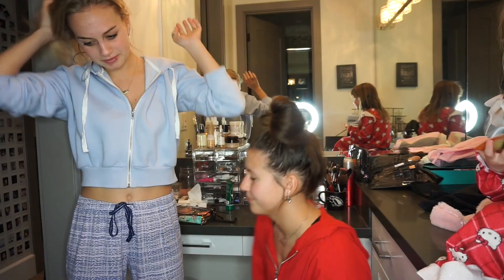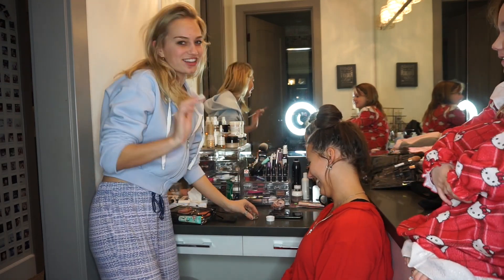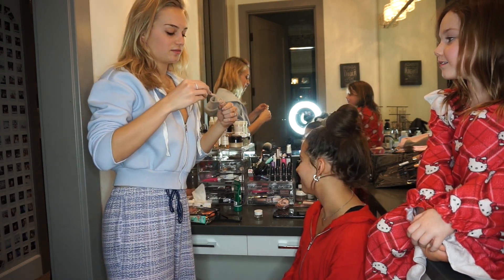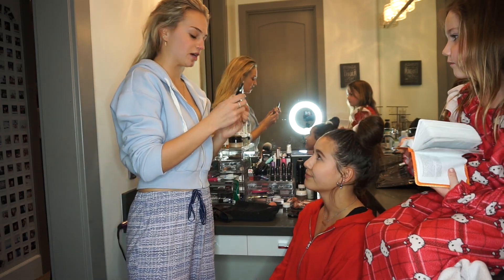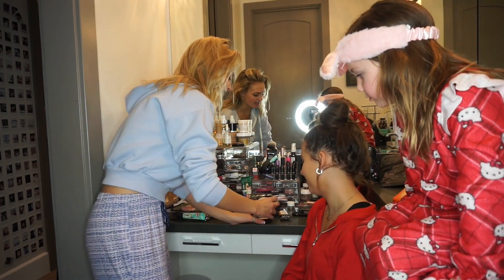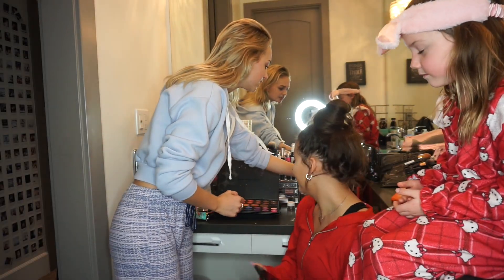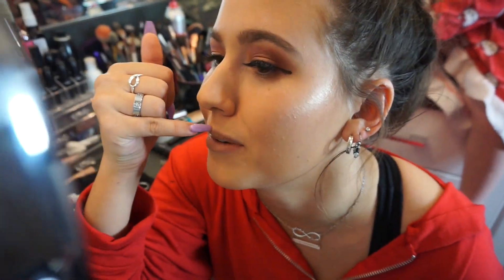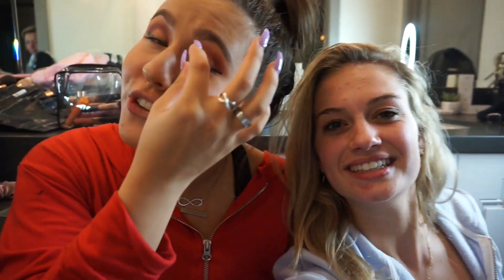Watch me RUIN lexis face!!!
Oh boy.. I do NOT! know how to do make up at all. Clearly I had no idea what I was doing in this video. I usually don't wear a lot of make up so idk how to apply it. Hope you guys enjoy! Go check out lexis channel. Lexi Franks-Nappi